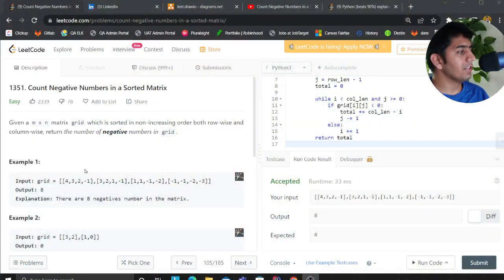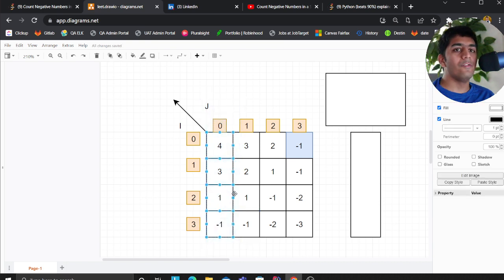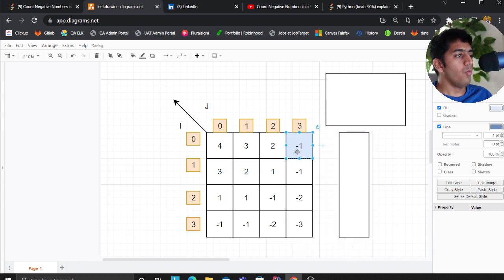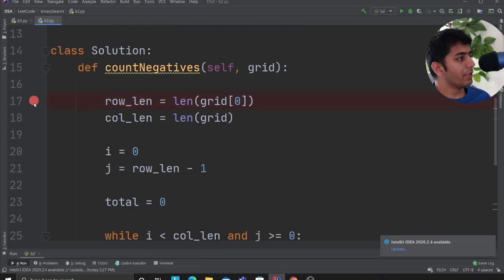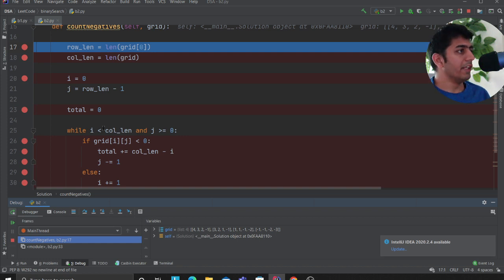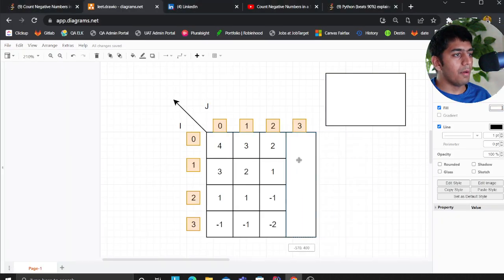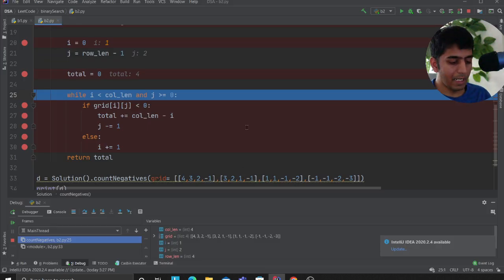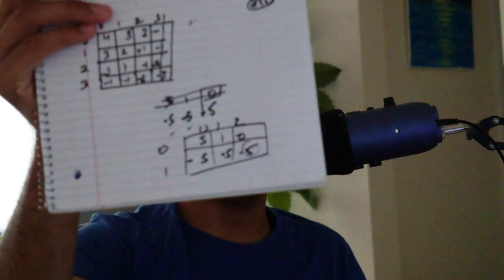1351. Count Negative Numbers in a Sorted Matrix | Python